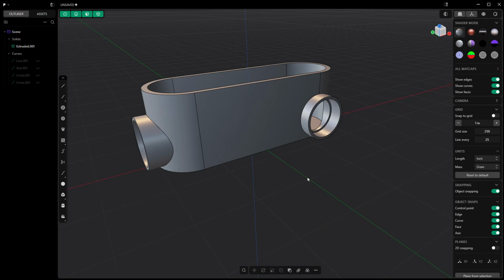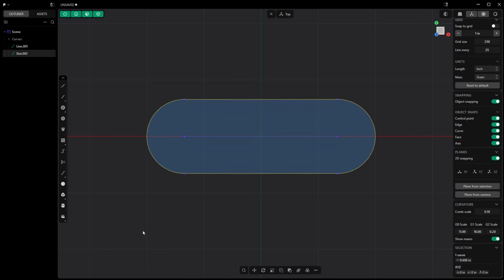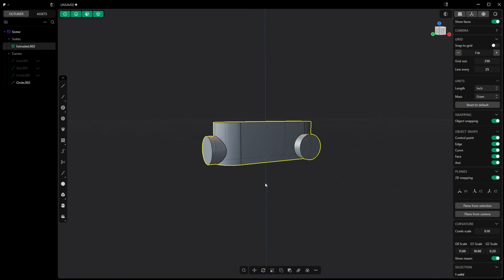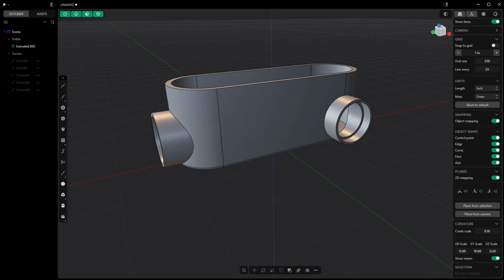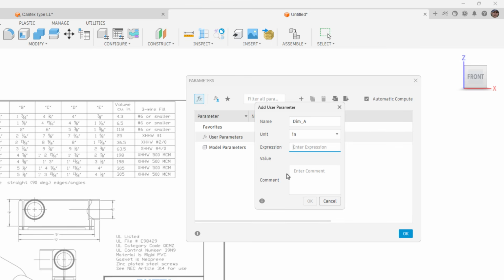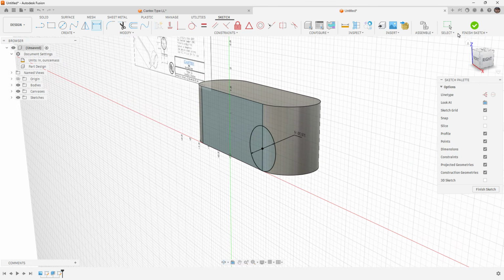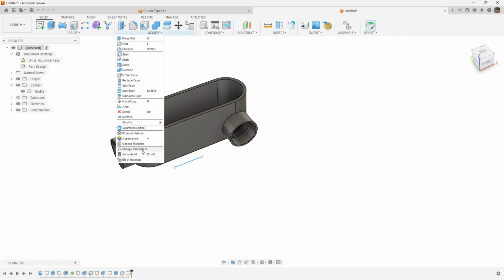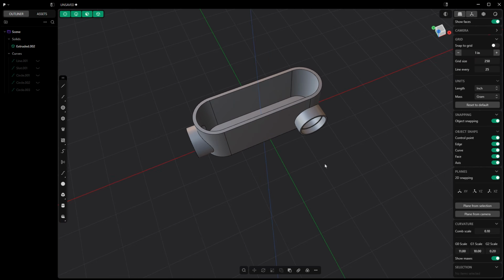Fusion vs Plasticity Modeling Comparison | Cantex Type LL PVC Conduit Configuration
We get a lot of questions about which program is right.  And the answer is both.  Plasticity and Fusion are good at different things so in many cases one works better than the other.

In this video we are going to walk through modeling a Cantex Type LL conduit box with both programs.  We will see how to make dimensionally accurate models in Plasticity and find the limitations when we make a configurable design in Fusion.

We just released a new Absolute Beginners Guide to Plasticity on our site if you are just getting started.